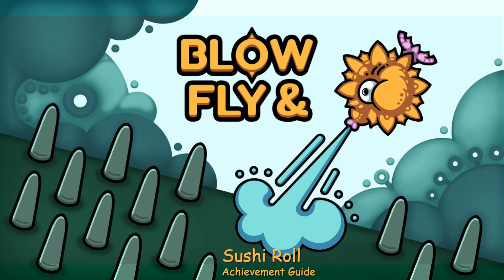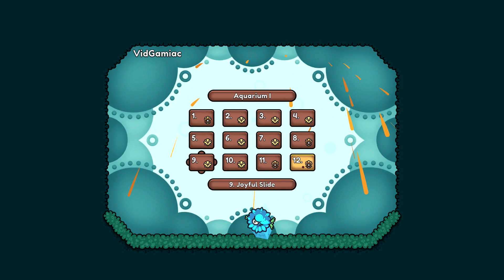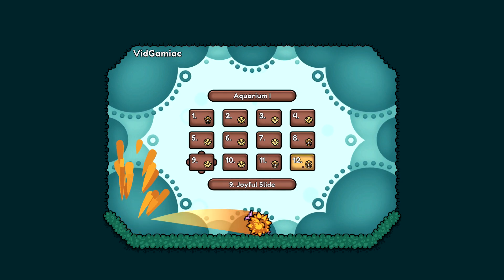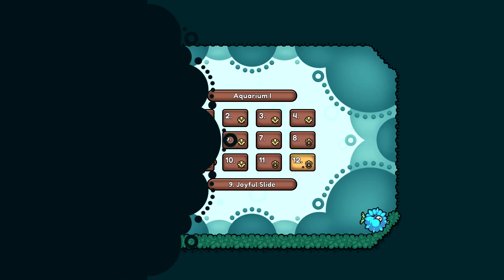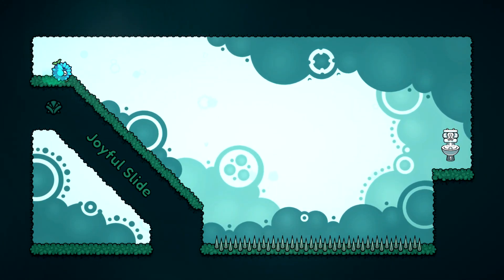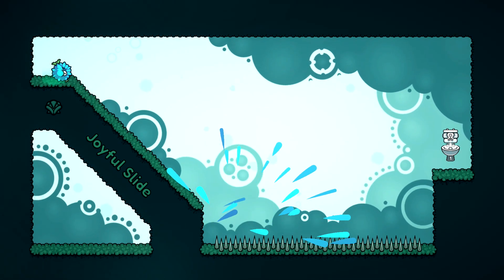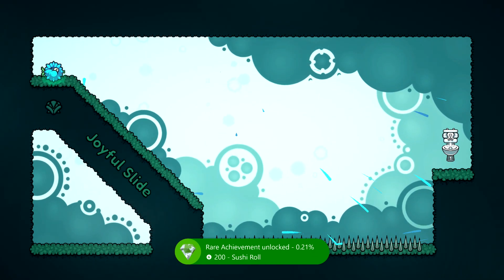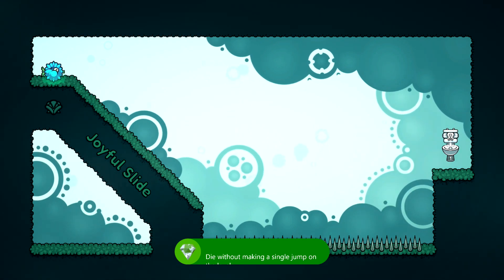Blow & Fly - Sushi Roll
Sushi Roll - Die without making a single jump on the level.